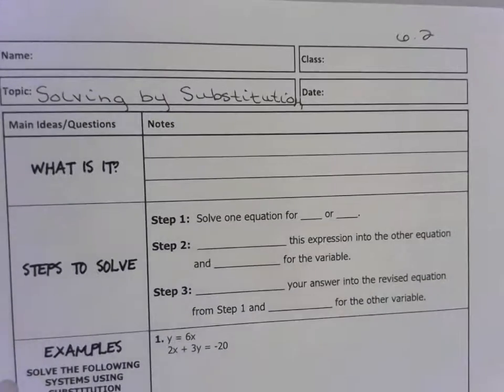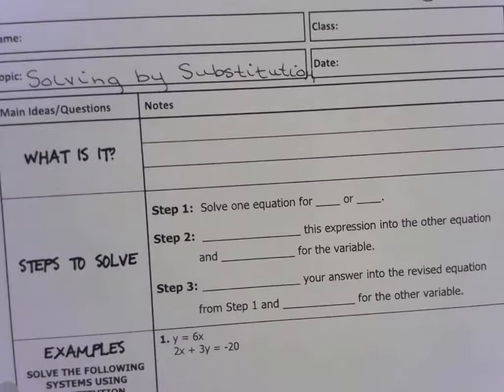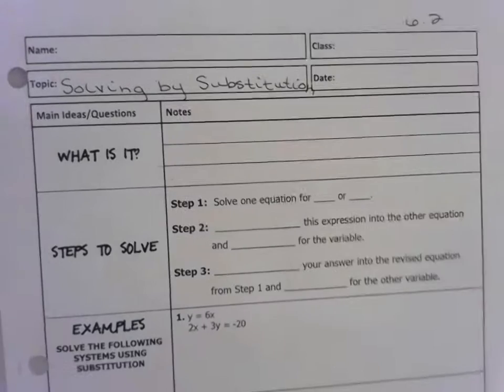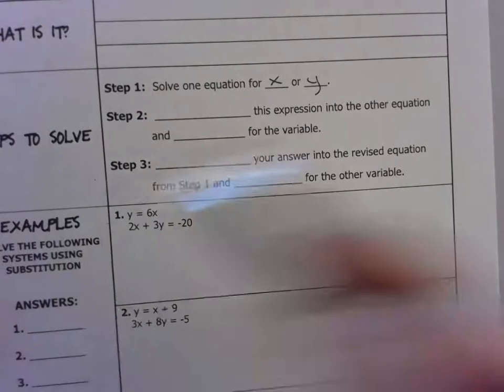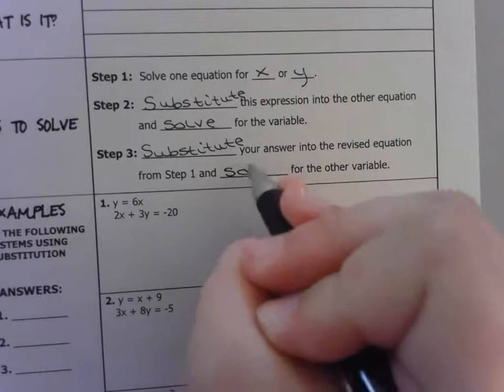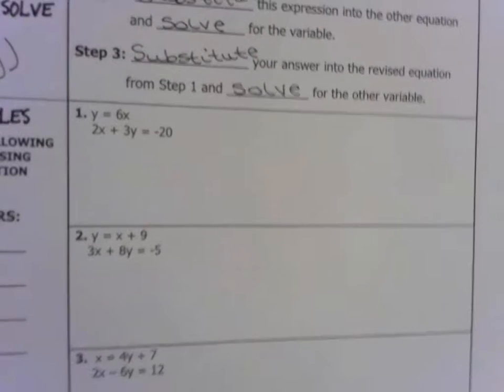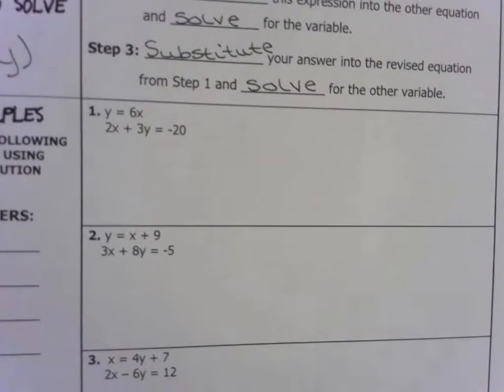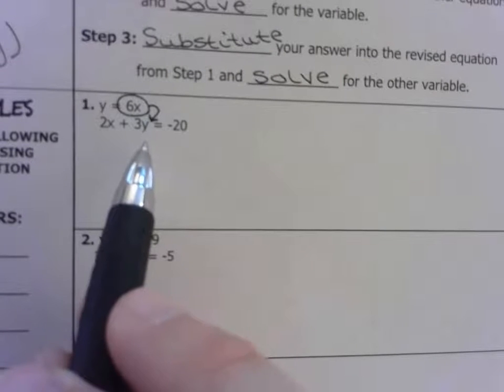Solving Systems by Substitution Part 1 Notes